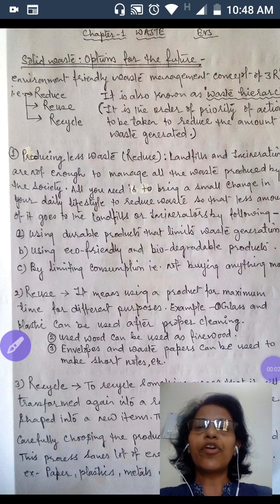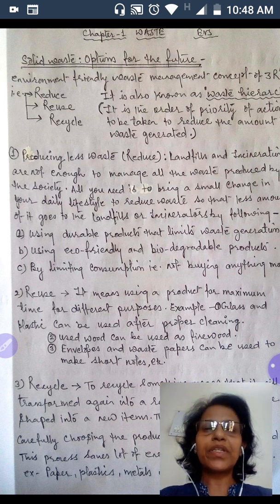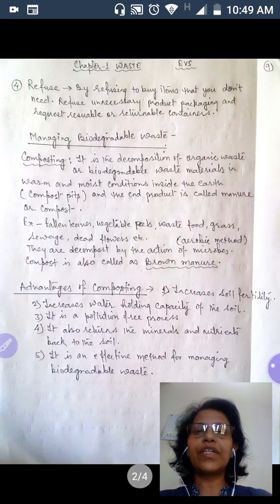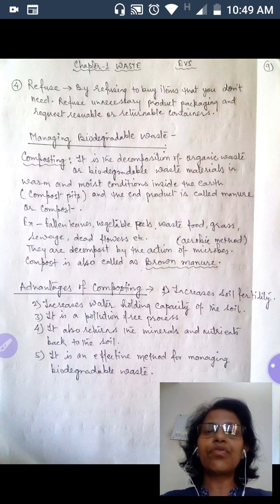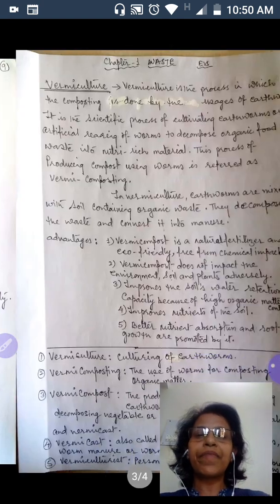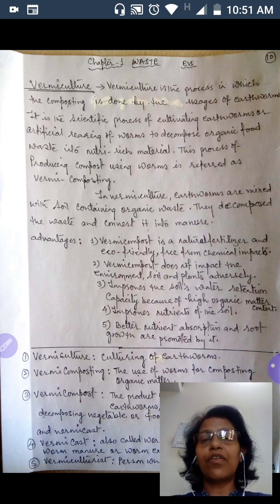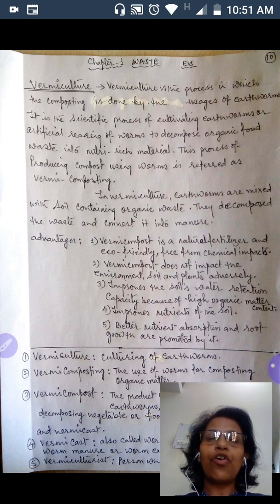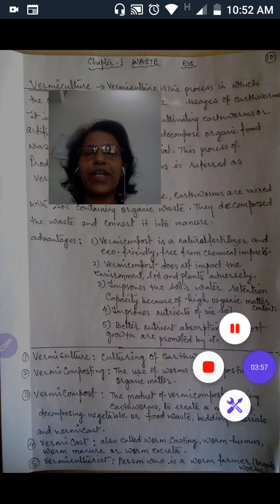ENVIRONMENTAL SCIENCE ICSE -2020-21:WASTE-concept of 3R's;reduce,reuse,recycle;waste hierarchy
the 3R (Reduce-Reuse-Recycle) Concept is a sequence of steps on how to manage waste properly. The top priority is Reduce, which is to reduce waste generation, then Reuse, and then Recycle, to give waste material a second chance before disposing them to the landfill.

In this video we will learn about concept of 3R,which is also known as waste hierarchy.followed by vermiculture.
waste:1.types of waste
2.safe disposal of waste
Here we are providing ICSE Environmental Science Syllabus 2020 – 2022 for Class 9, Class 10. Candidates can analyses the overall structure of the course and can prepare well with the help of the ICSE Environmental Science Syllabus 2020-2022 Class 9 and 10. Candidates are advised to have a clear understanding of the syllabus and marking scheme to prepare a better strategy for the examination. Students can get the ICSE Class 9 and 10 Environmental Science Syllabus by simply clicking on the link mentioned below. The ICSE Environmental Science Syllabus 2021and 2022 Class 9 and 10 is provided below, candidates can check for the same.